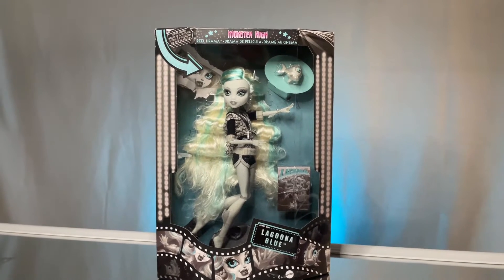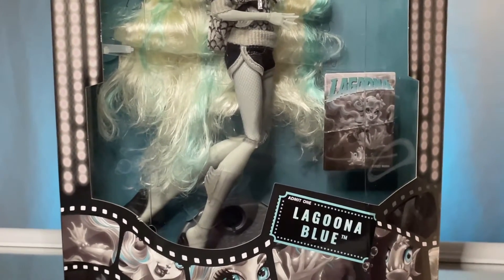MONSTER HIGH REEL DRAMA!! LAGOONA BLUE DOLL REVIEW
Thank you mattel/monsterhigh for sending me the Reel Drama dolls for free!

Seeing our favorite ghouls in black and white is definitely a crazy sight. They are beautiful tho I can’t pick a favorite.. and the long hair was so needed they look phenomenal!!! These dolls will be available Tomorrow September 21!! Good luck doll hunting !